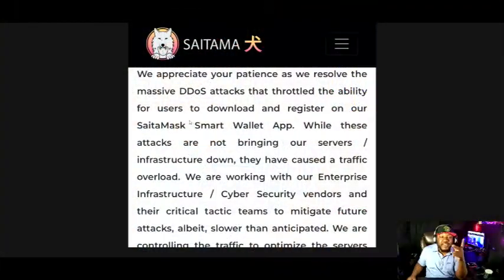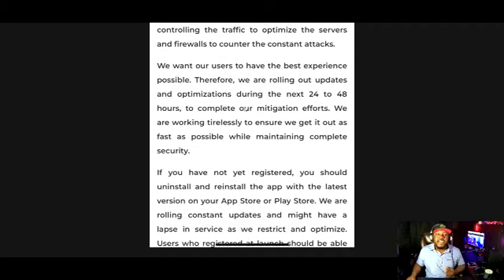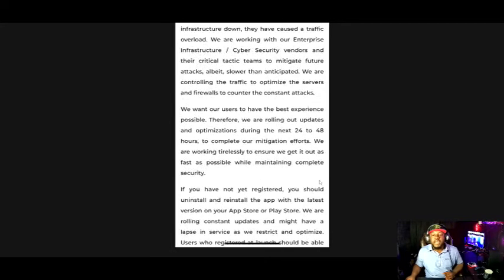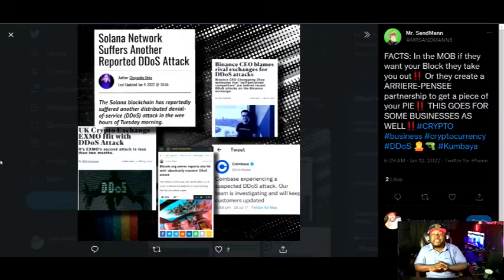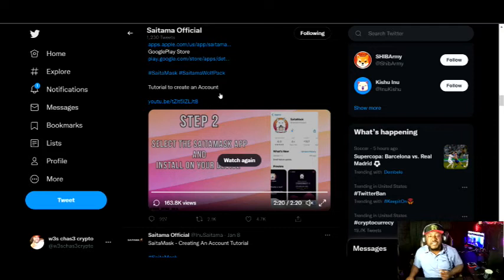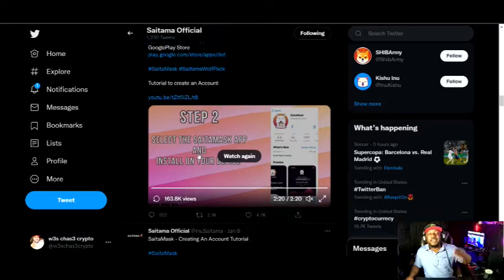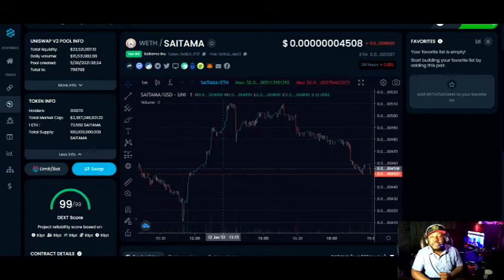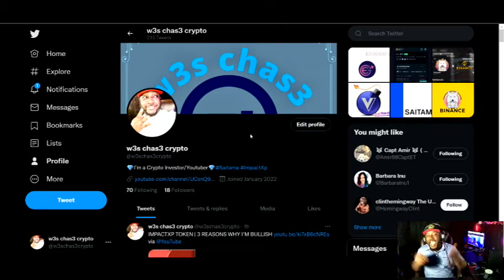SAITAMA TOKEN UPDATE | SAITAMASK UPDATE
to sign up for Crypto.com and we both get $25 USD :)

🟢Join Robinhood with my link and we'll both get a free stock 🤝